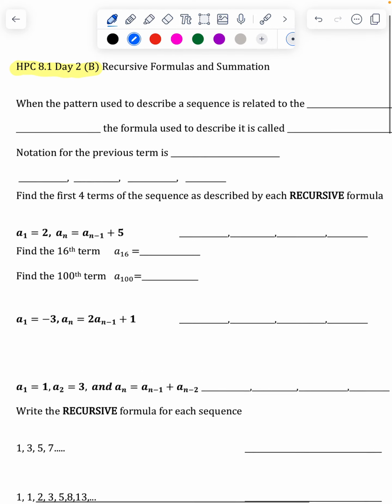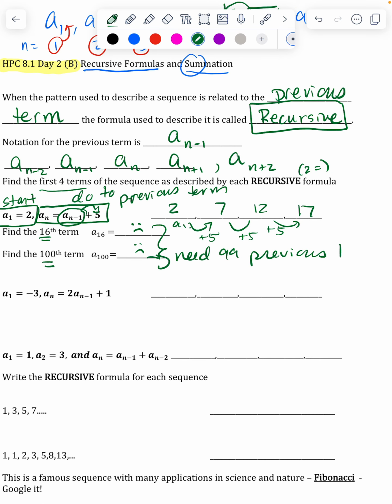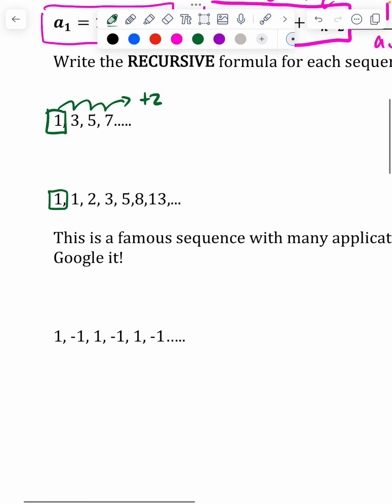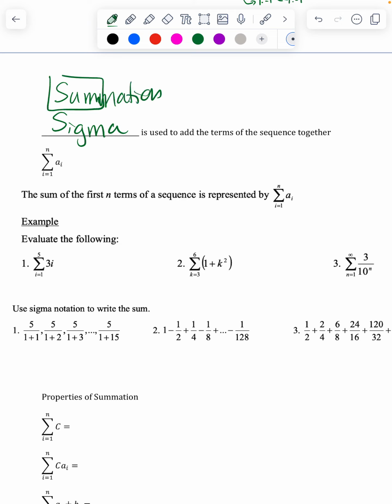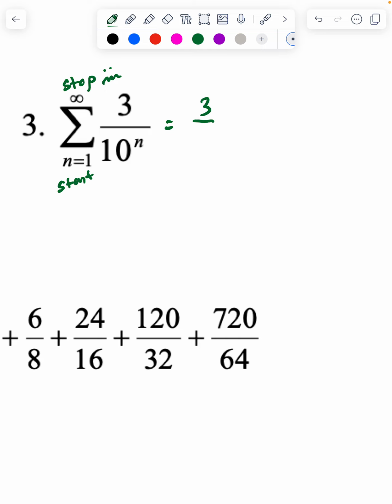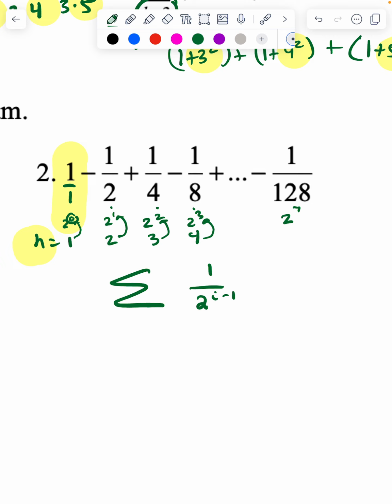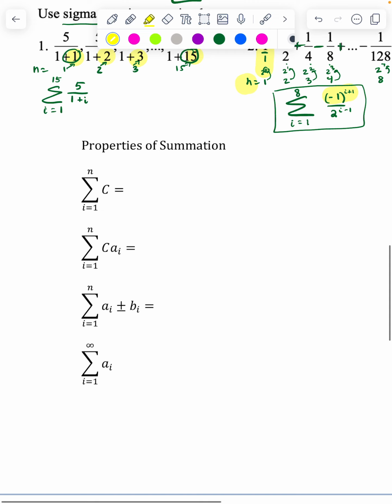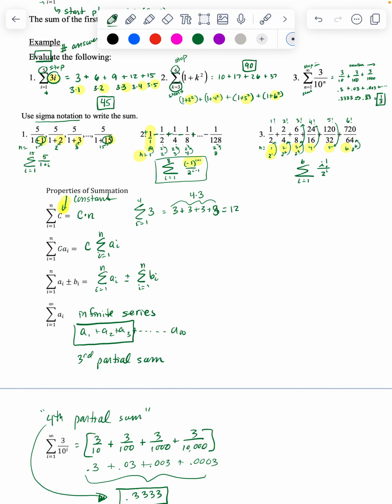HPC 8.1 Day 2